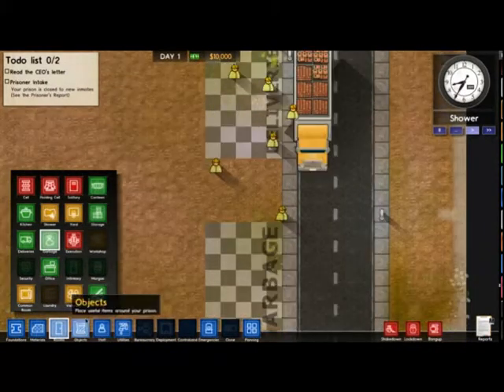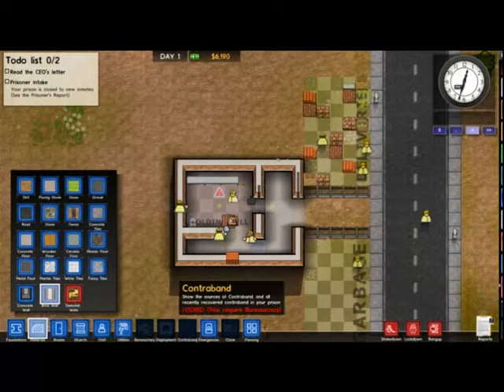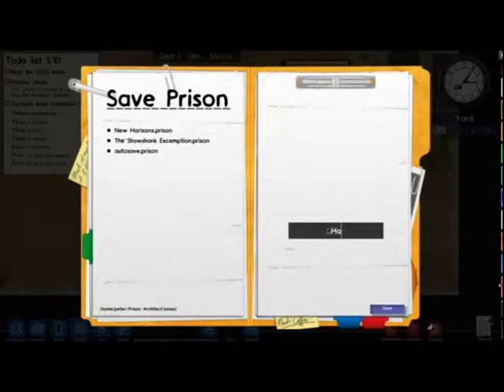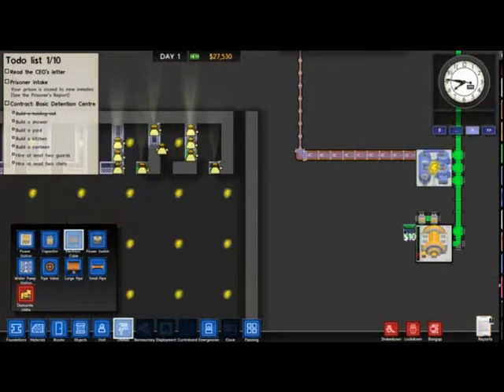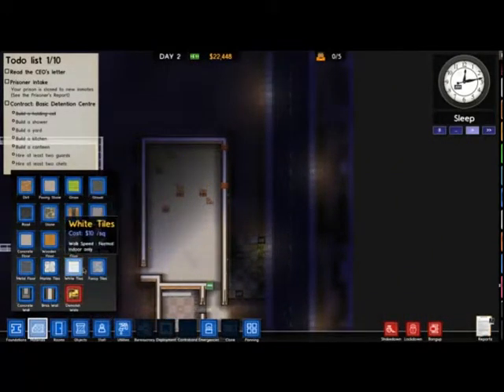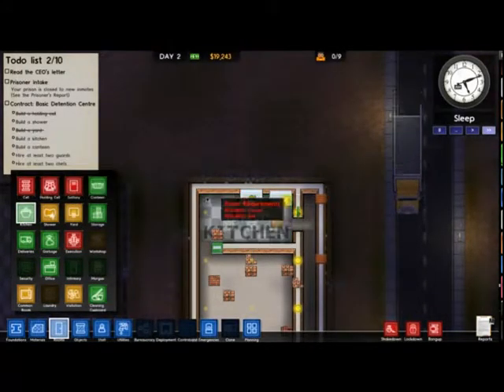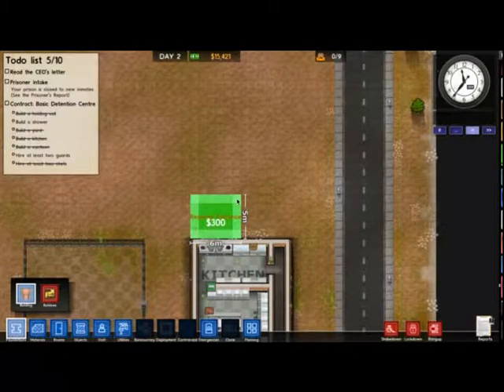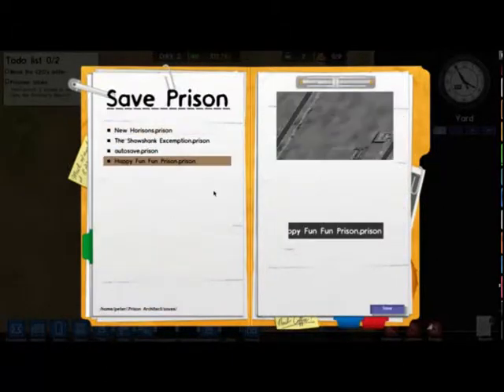Prison Architect #1, Building the Prison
For my first episode I build the prison before I bring in any prisoners. I try to build as economically as possible, let's see how that goes.